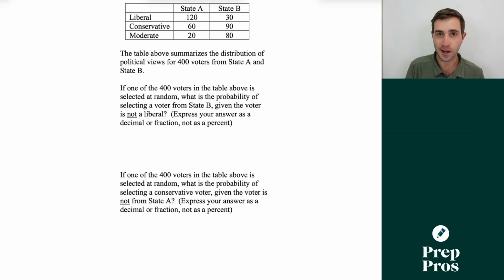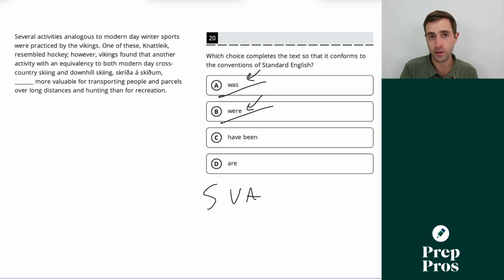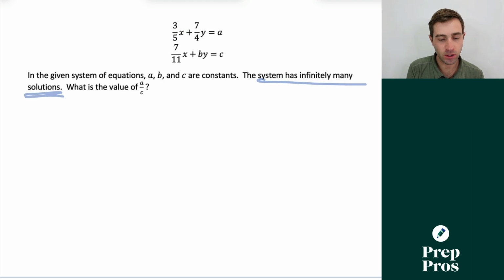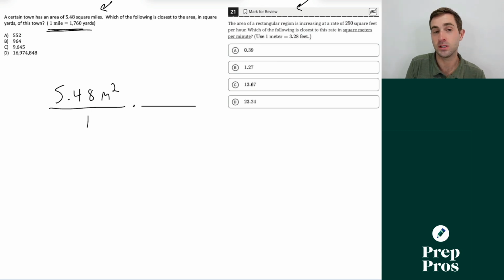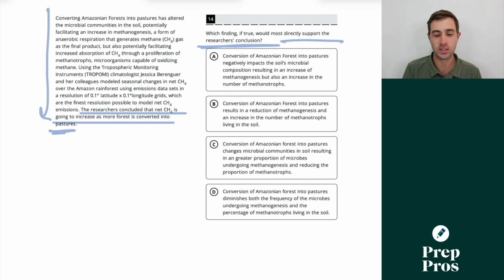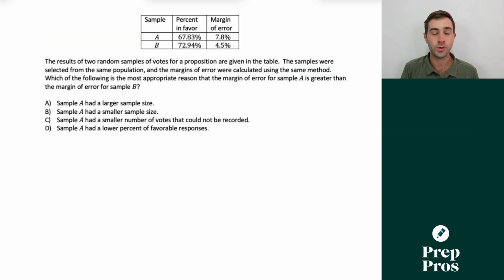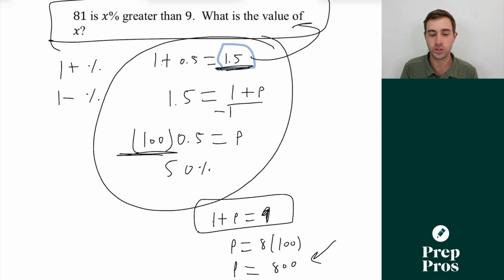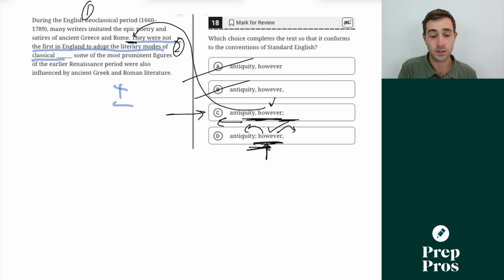May 2025 SAT Prediction: 10 Topics You Need To Know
Do you want to know what will be on the May 2025 Digital SAT?  Do you want to do better on the harder second module of Math? I will break down 10 questions you will see on the May 2025 SAT to make sure you get them right on test day.  These are topics that you need to know to get a perfect score on the May 2025 SAT.  These tips, tricks, strategies, and rules can help you score perfect or close to perfect on the May 2025 Digital SAT.  By the end of the video, you will have learned how to solve 6 math questions and 3 types of Standard English conventions questions, and 1 challenging Reading question type to increase your score on both the Math and Reading & Writing Modules.  By learning these, you can easily increase your SAT score 50 points in 20 minutes.

You can find the Advanced Math Courses For The Digital SAT